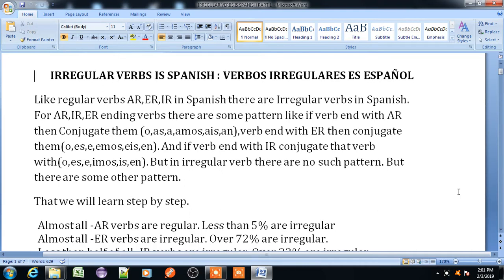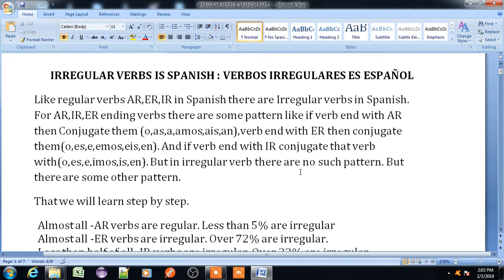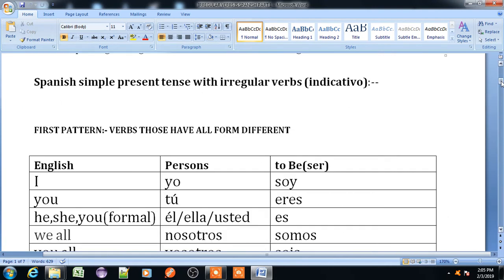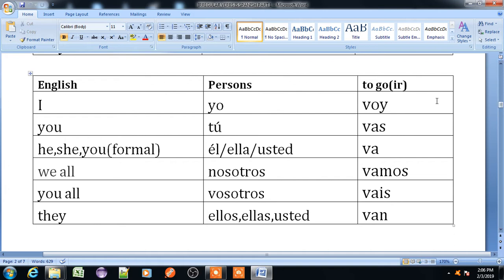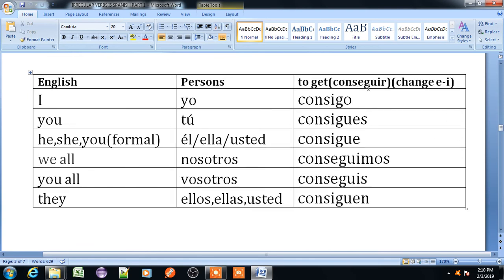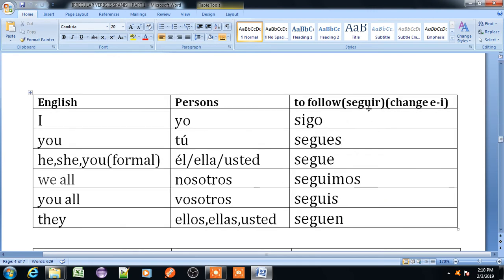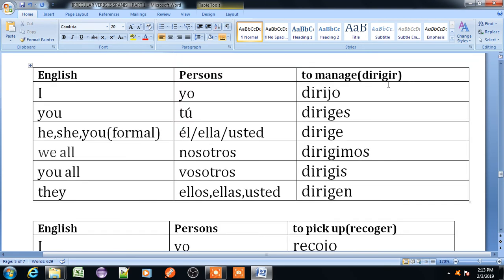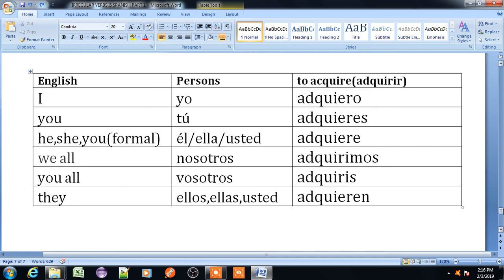IRREGULAR VERBS PART 1